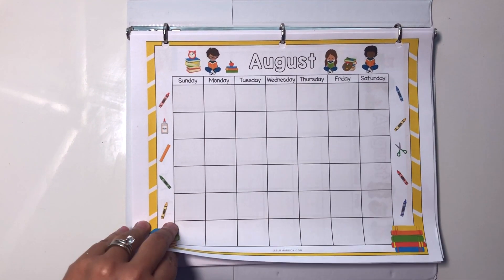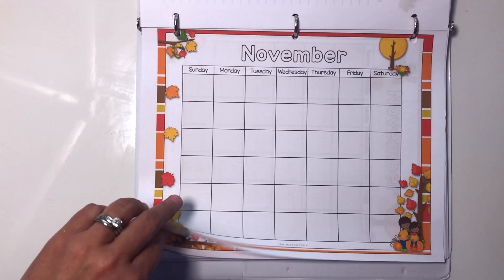Kids Calendar Work | Homeschool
Today I'm sharing with you the printable calendar worksheets I put in my kids' morning work binders. I find that giving kids calendar work helps them develop and practice basic calendar skills while sneaking in handwriting, spelling, and number practice.  Find the link for the calendar worksheets below.

TIMESTAMPS
00:00 - Introduction
00:31 - Wall Calendar
01:05 - Calendar Worksheets
05:47 - Suggestions for Use
09:31 - How to Edit Worksheets
17:53 - Conclusion